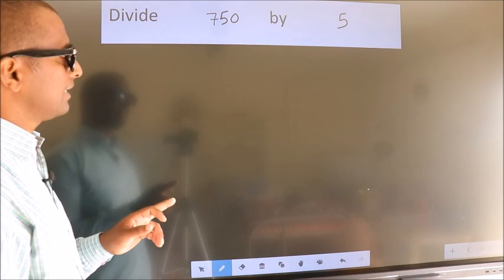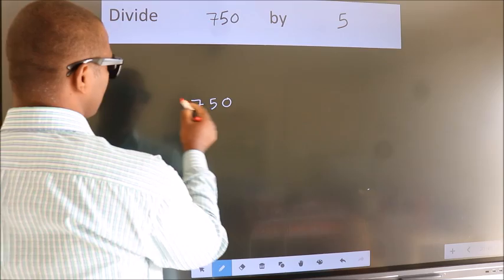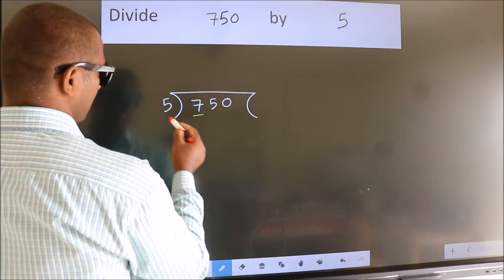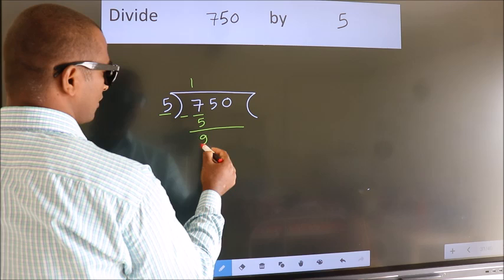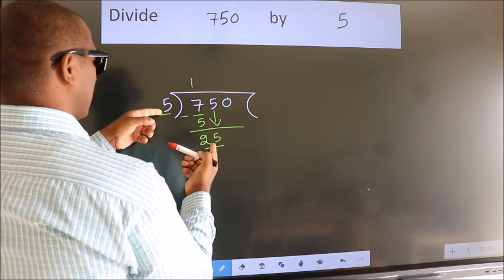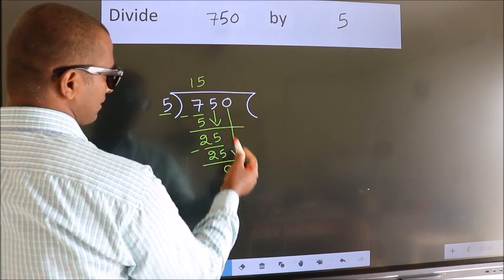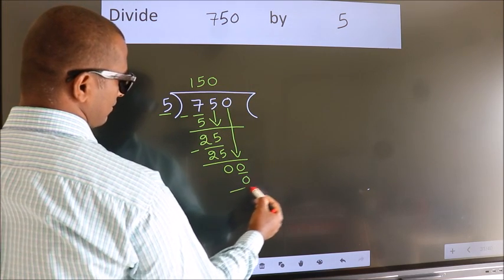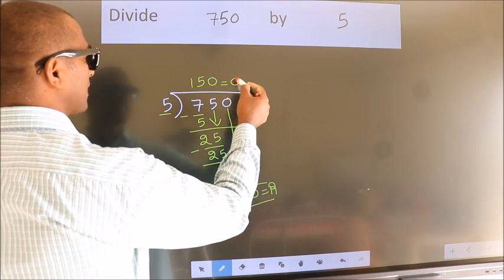Divide 750 by 5